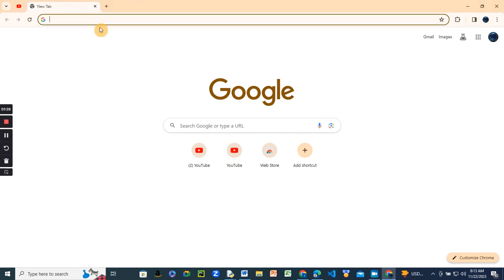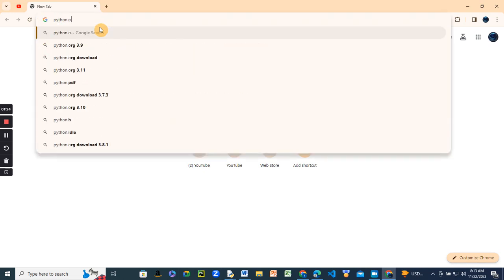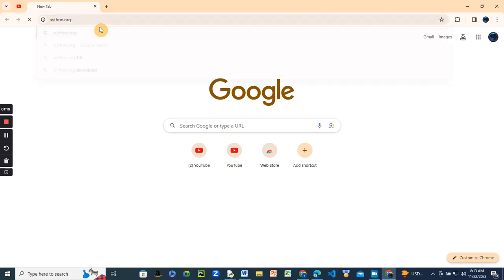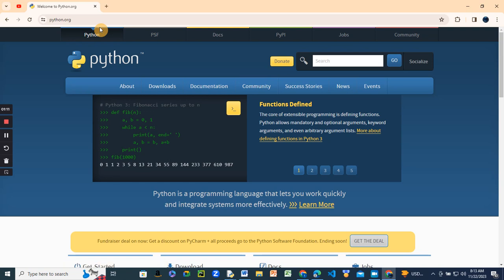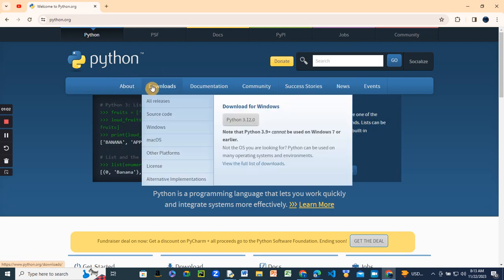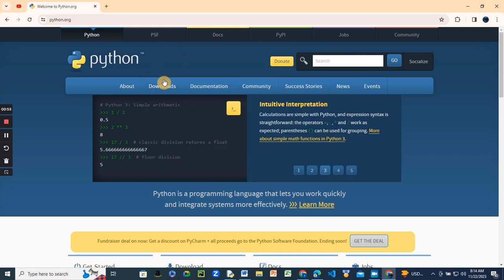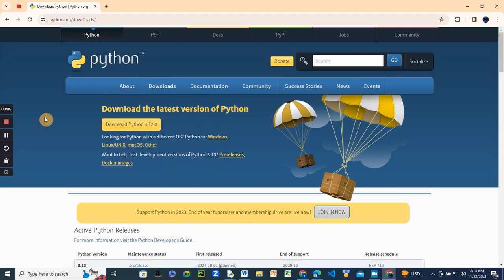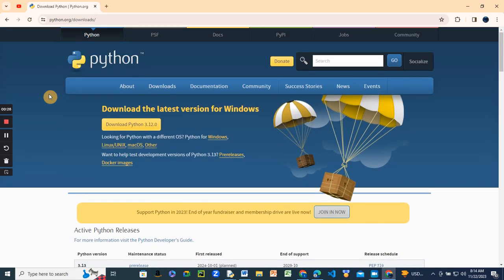R S T AI Training getting python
Join us on an incredible journey of learning artificial intelligence, now made accessible to everyone with our engaging Pidgin language tutorials. 🚀🌍

Are you ready to dive into the world of AI, learn Python coding, explore neural networks, and understand machine learning,natural language processing,  deep learning, cognitive computing, AI Ethics - all in Pidgin? 🤯📚

Our goal is simple: to make AI education inclusive and enjoyable for everyone, breaking language barriers! 🌟🔗

Let's revolutionize AI education together, making it accessible to all! 🚀💡